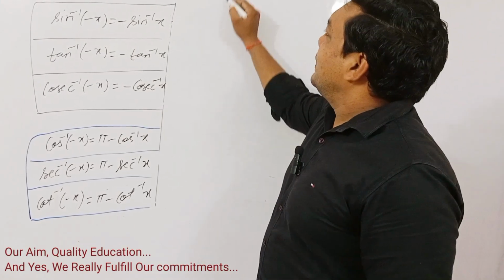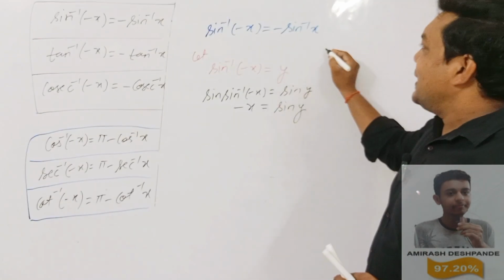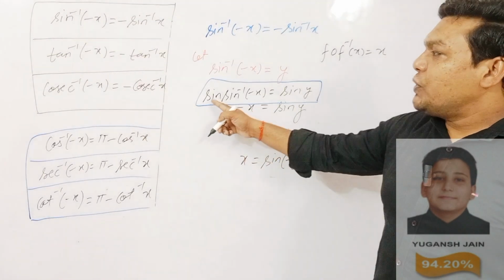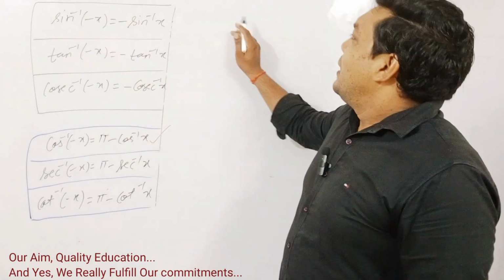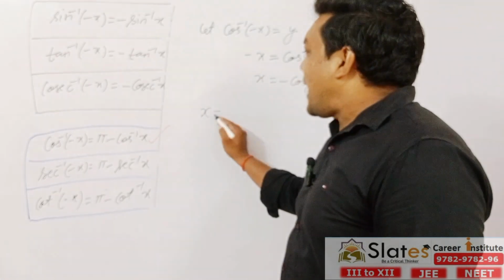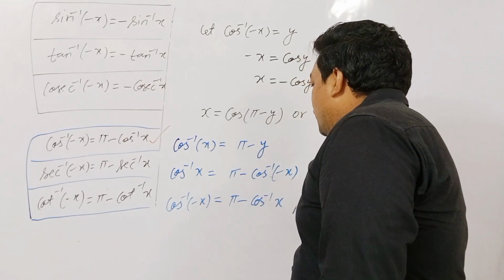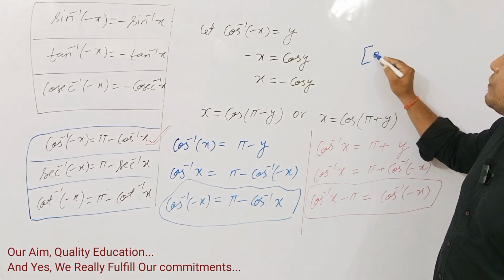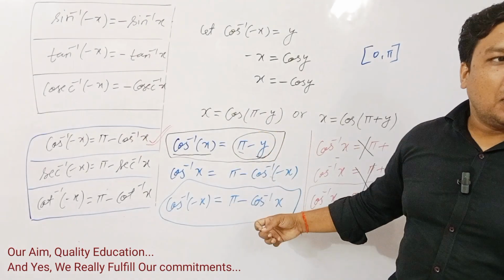L3- Inverse Trigonometric Functions. Key Formulas for ITF. Easy tricks to remember ITF.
Best way to learn ITF formula with the help of trigonometry for board level.